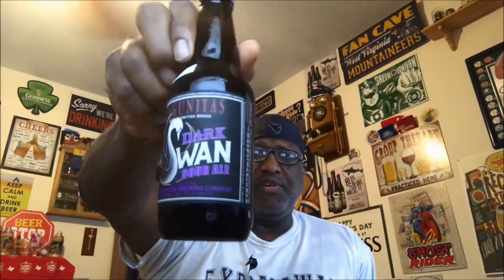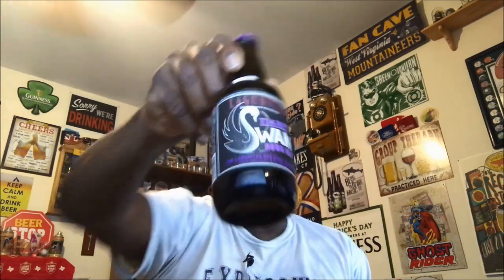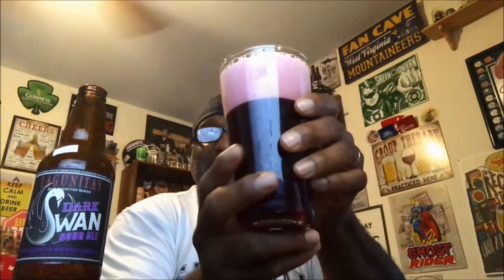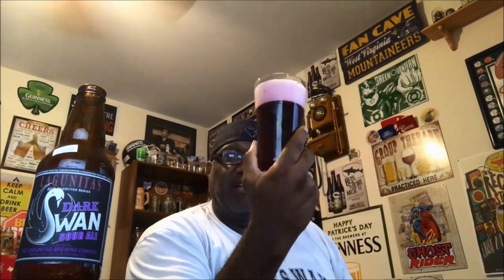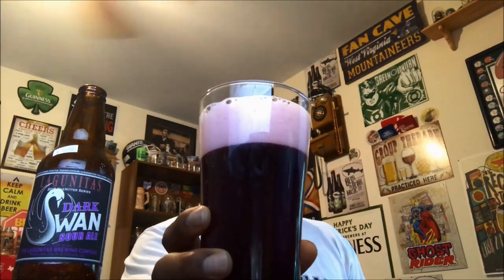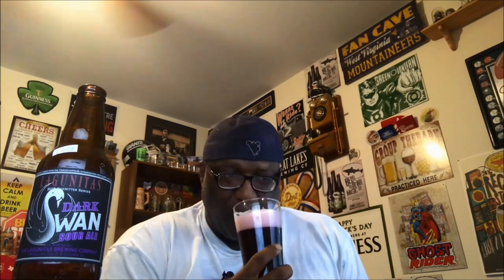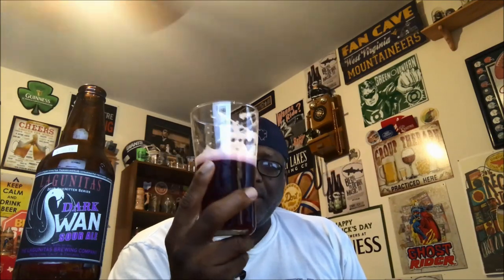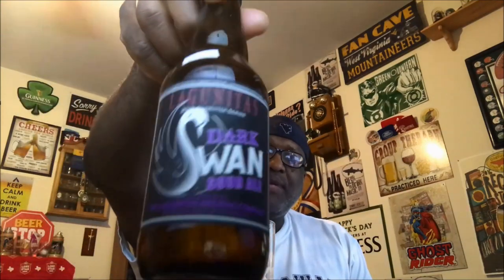Rod J BeerVentures | Lagunitas Dark Swan Beer Review (7.9% ABV)